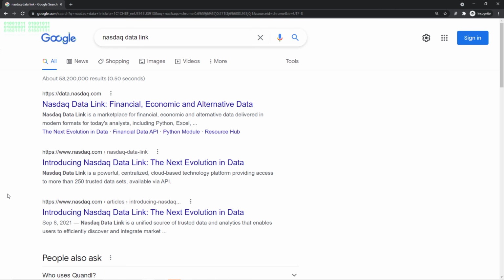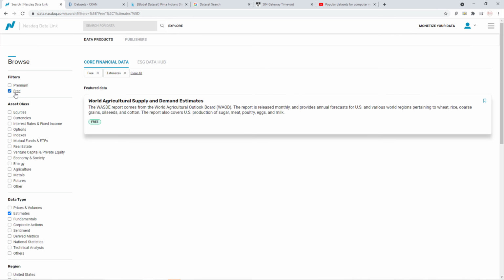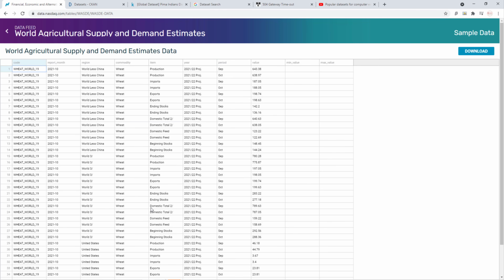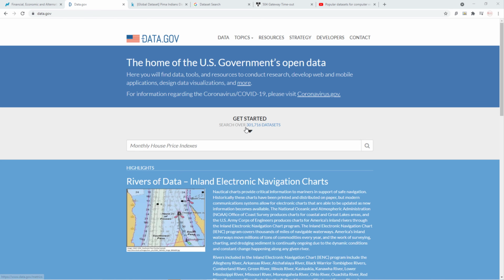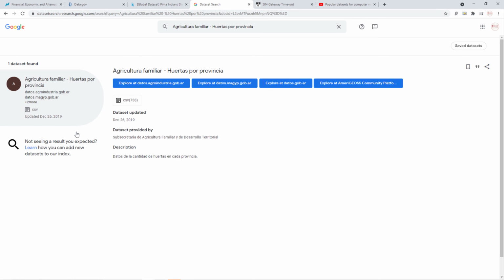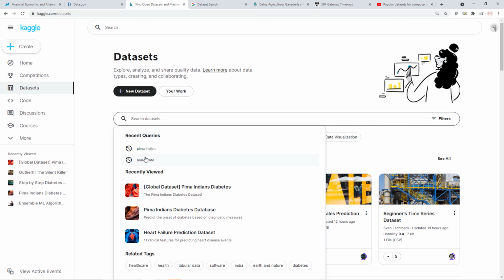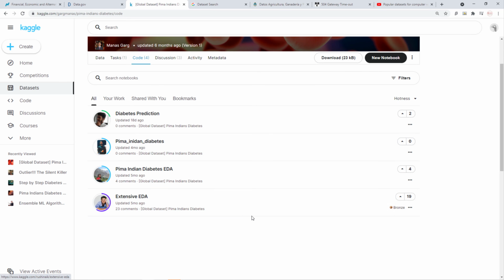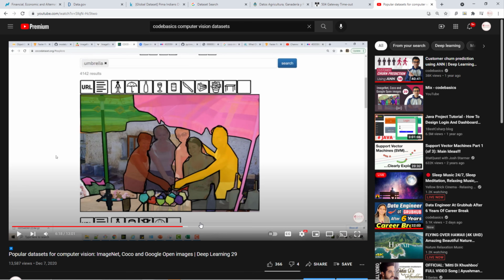Free datasets for machine learning and data science projects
Free datasets for machine learning: Let's talk about how you can get free datasets for your data science and machine learning projects.

Do you want to learn technology from me? Check for my affordable video courses.